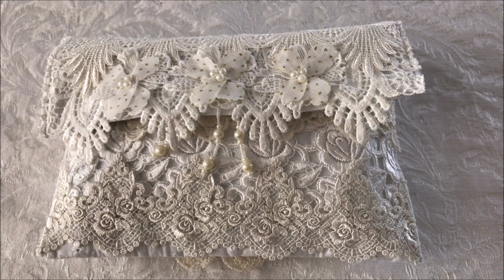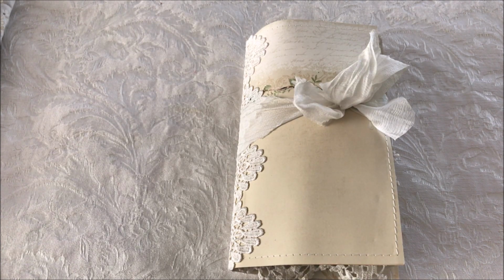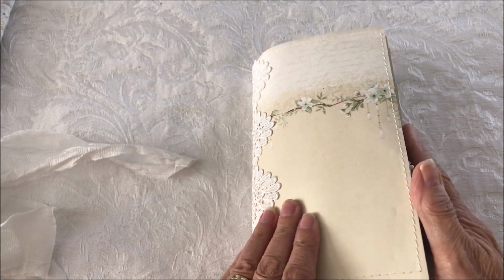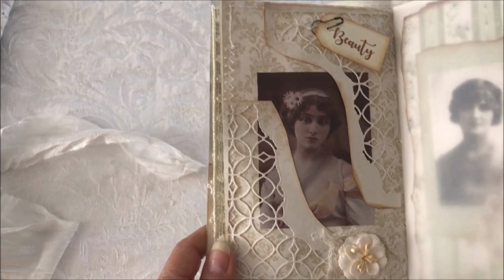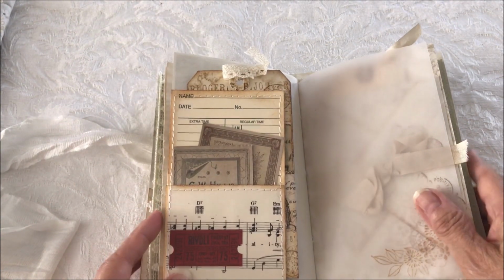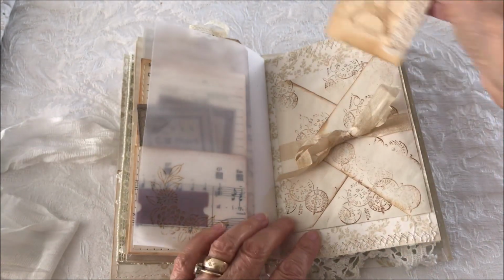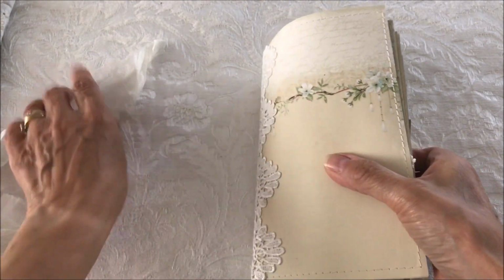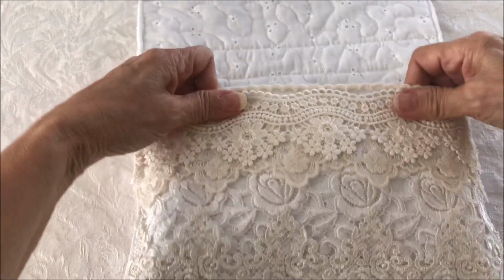Shabby Junk Journal With Pouch (SOLD)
This is a lovely journal and pouch combination.  Such a great presentation of a journal by enclosing it in a handmade lace pouch.

This journal measures 5 x 8 inches, has 32 pages and 5 mini journals/booklets to write down those special events as well as for adding photos.

The pouch was created using eyelet fabric as well as vintage and new lace.  It was layered with quilt batting and then overall machine quilted.  It measures 7-1/4 x 11 inches closed and when open it measures 11 x 12 inches.

Inside the journal you will find lots of lace, buttons, charms, pins, vellum, designer paper, bags, envelopes, bling, seam binding and vintage photos.  Also included are coffee dyed pages.

This journal in a pouch would make a great Christmas gift or wedding gift for anyone.  It will certainly become a treasured keepsake.